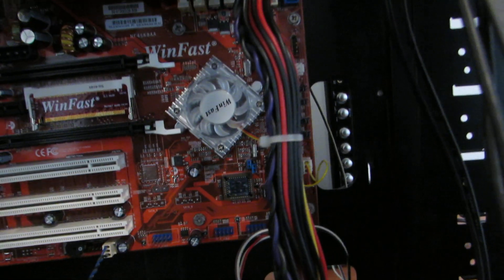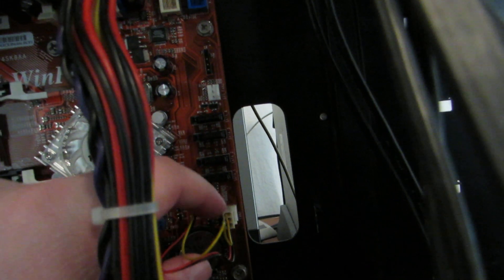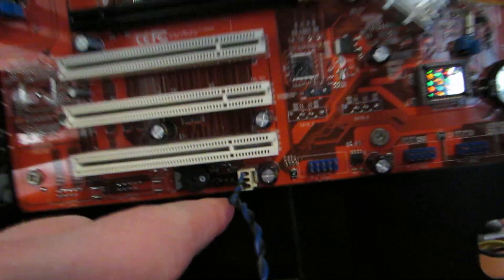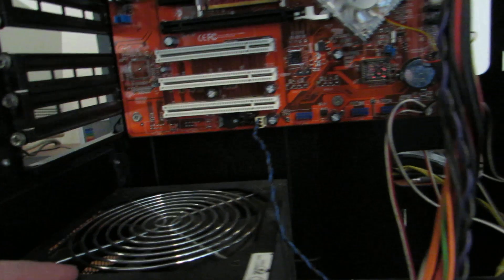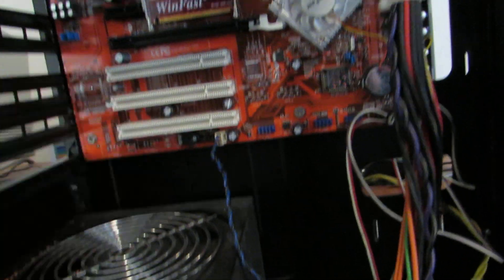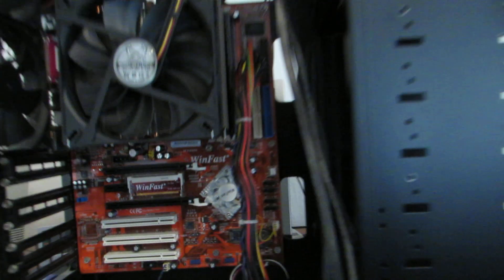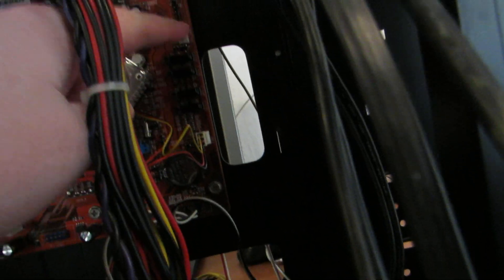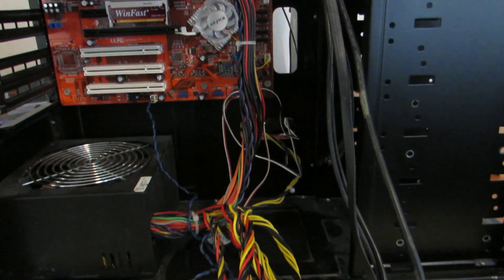Mysterious signal cable from seasonic power supply s12